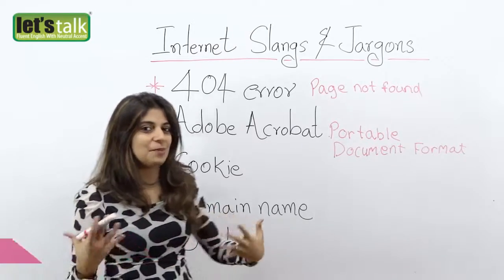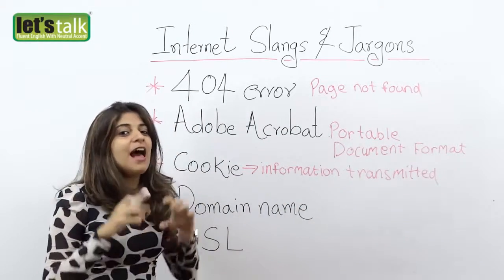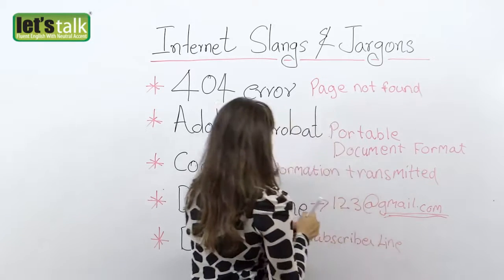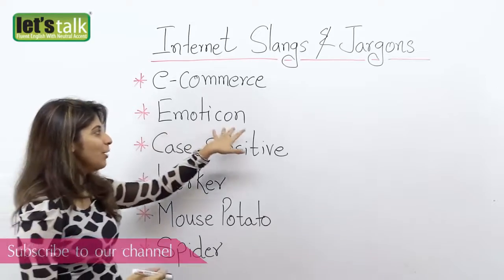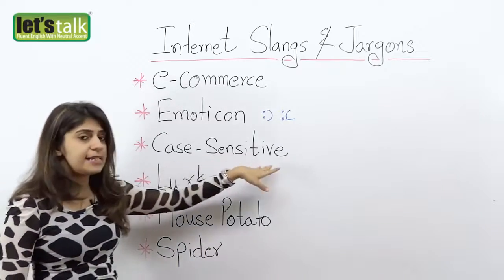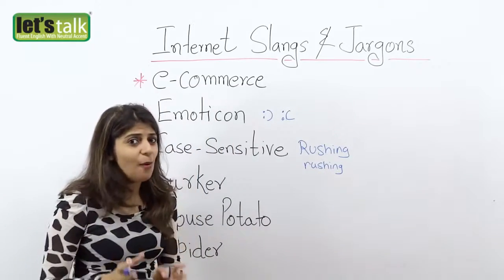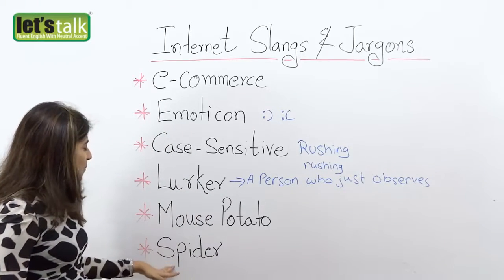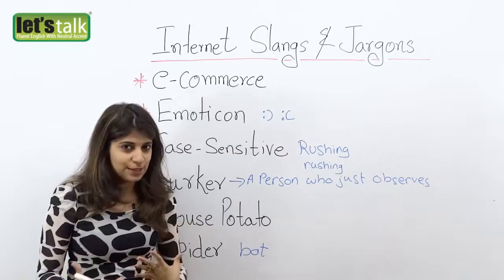Internet Slang & Jargon English Vocabulary Lesson